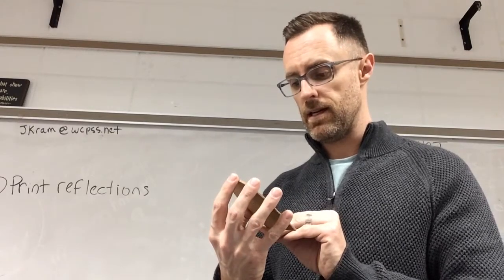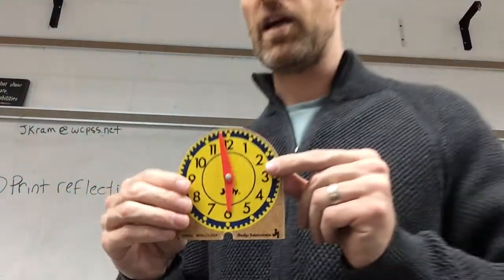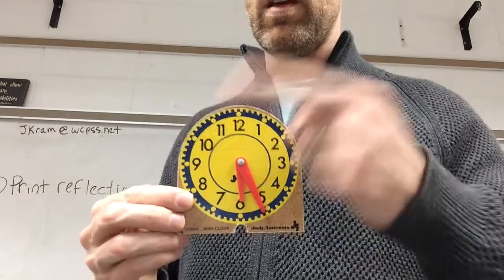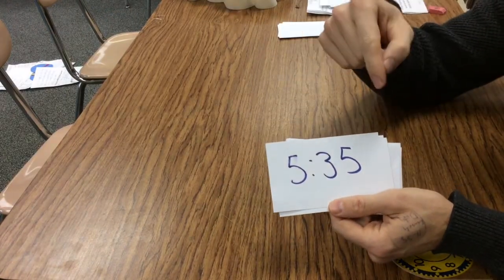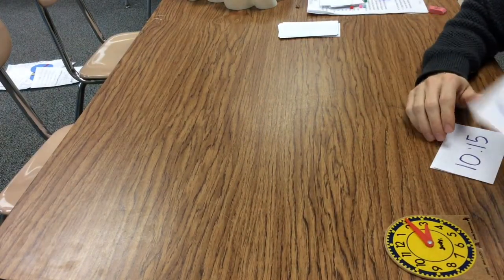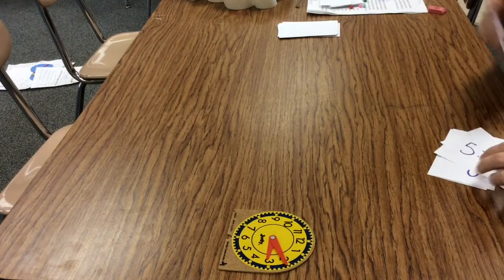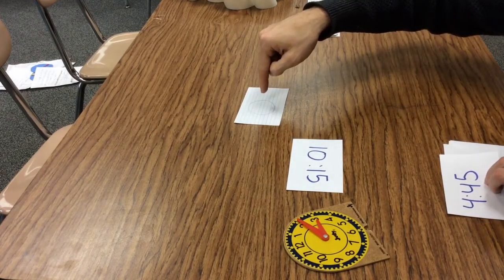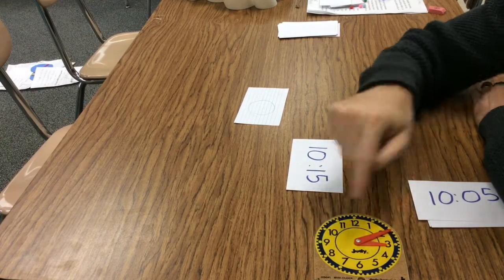Analog...time!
A fun, quick activity with which to practice making/telling time with an analog clock.